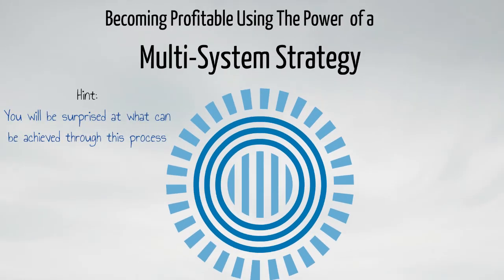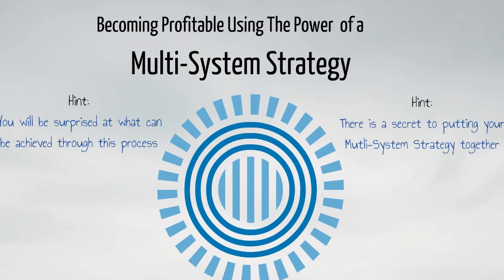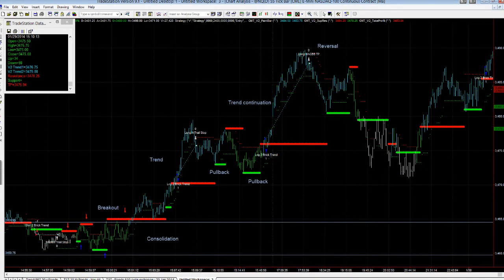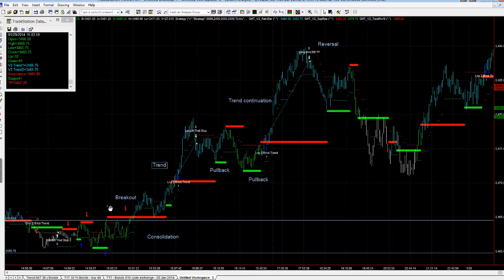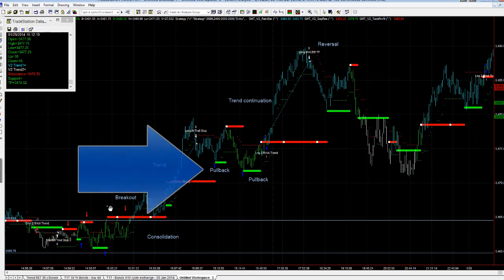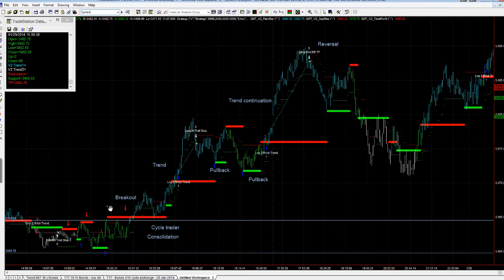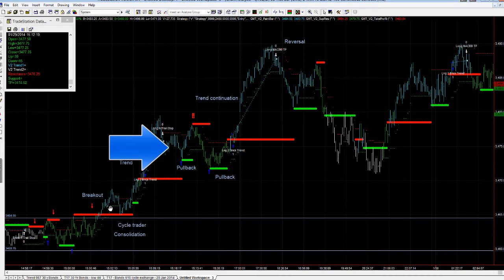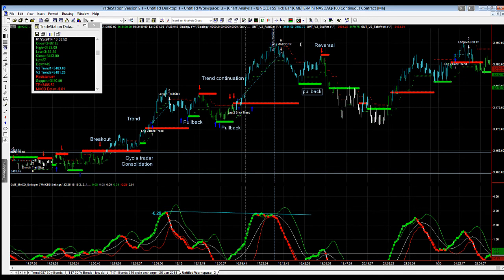Becoming Profitable Using A Multi System Strategy Part 1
This is part 1 or a 4 part series exploring the benefits of trading with a multi system strategy in the futures and forex market. Day Trading is typical with a single trader trading a single market using a single strategy experiencing a drawdown that stops them trading. If this is you then we have the solution for you, check it out now.

Trading involves the risk of loss as well as the potential for profit. Please be advised that any advice provided by Key Equity Education Pty Ltd including this video on your trading is general financial product advice only, and your personal financial circumstances have not been considered in its preparation. Please consult your licensed financial consultant to decide if trading in Securities, Derivatives, & Foreign Exchange is suitable for your personal financial situation